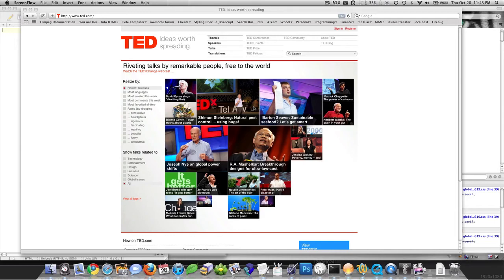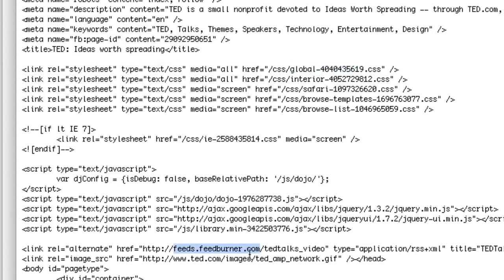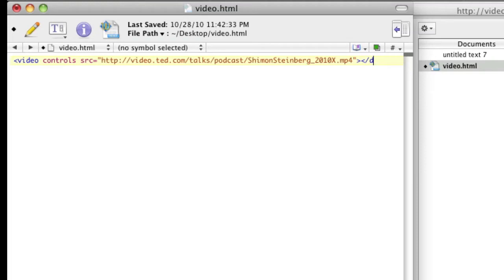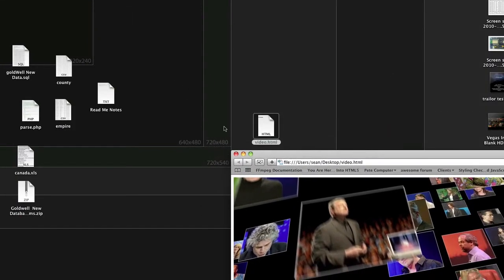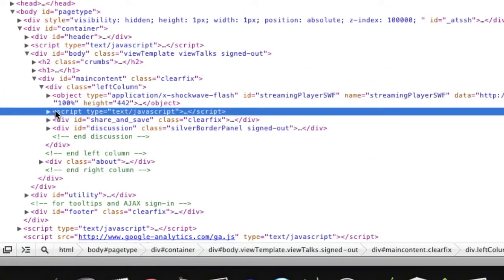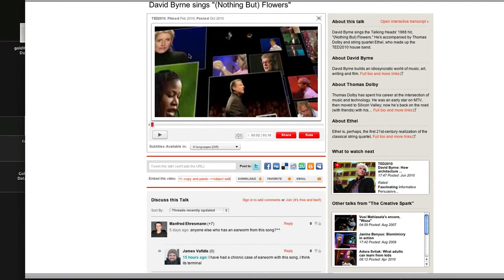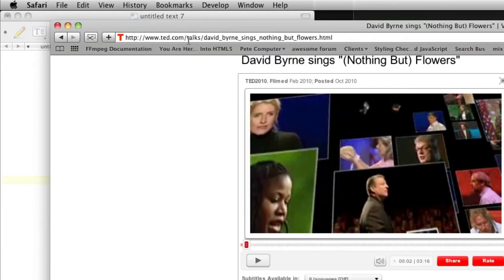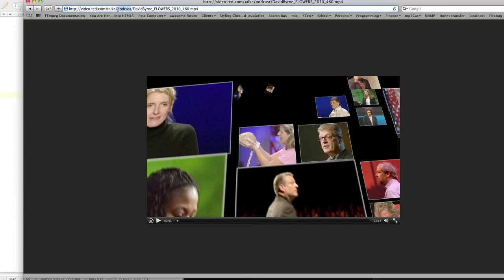Embed HTML5 Versions of TED videos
we can find in the podcast section the raw mp4 files. Which we can use in the video tag. we can also use the _480 flag which gives us a higher quality video.

All this was found out by inspecting the page with firebug lite on my ipad